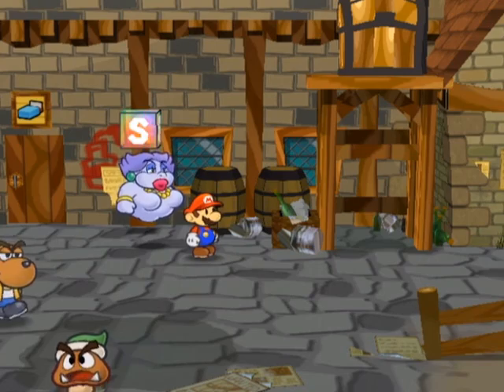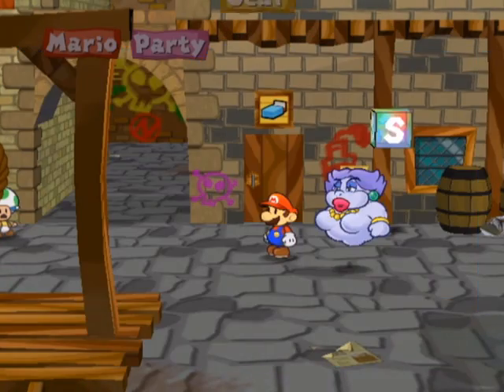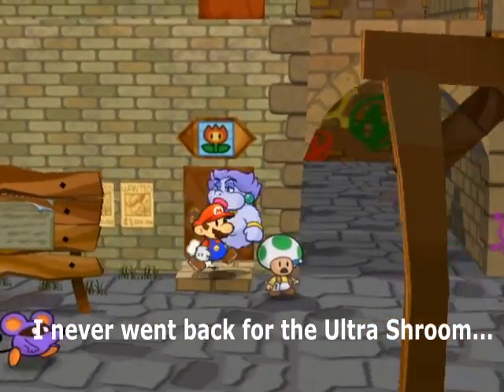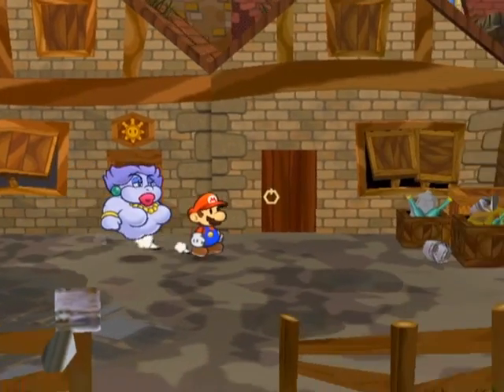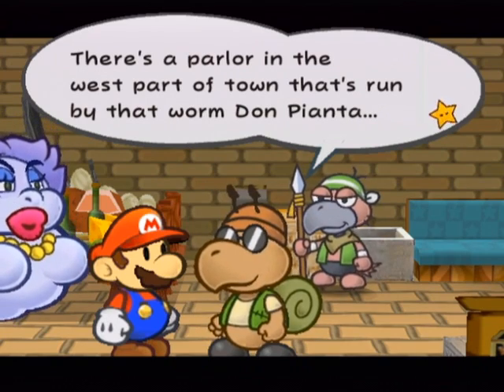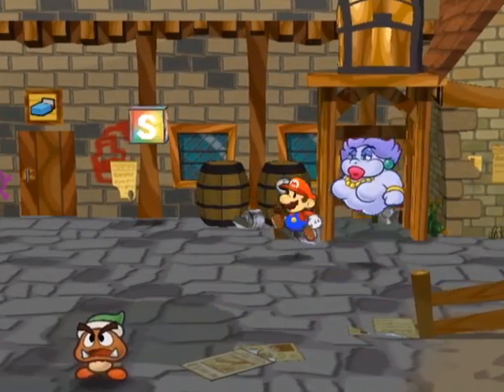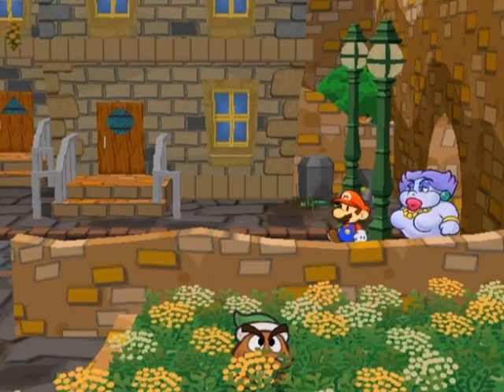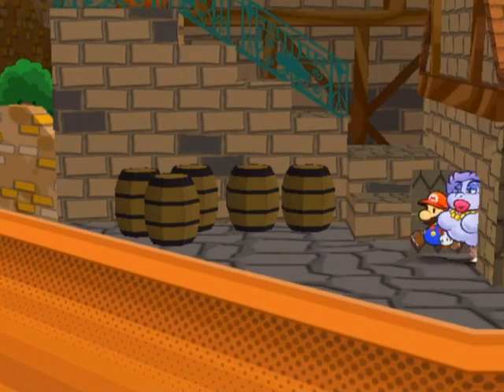Paper Mario The Thousand Year Door | Episode 14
In this episode, we finally get to talk to Don Pianta, and we have to find his daugther along with his worker, Frankie.  And in return, we earned the blimp ticket which we need for Chapter 3.  :3